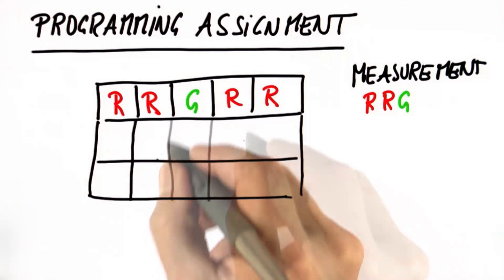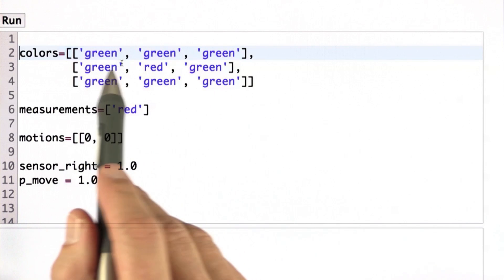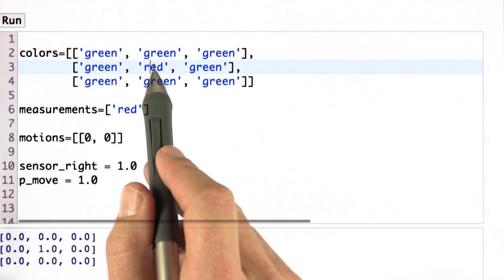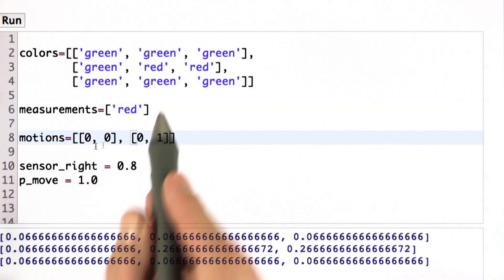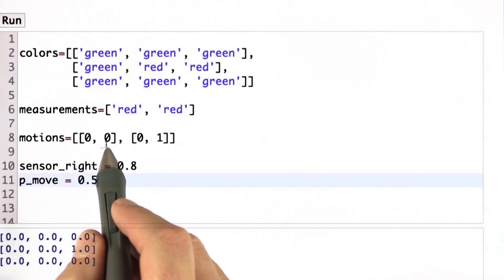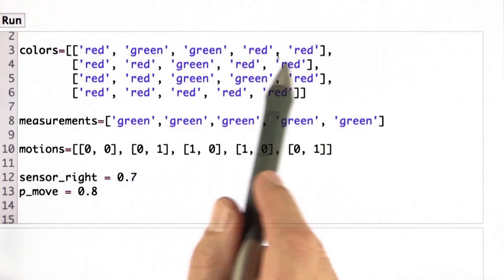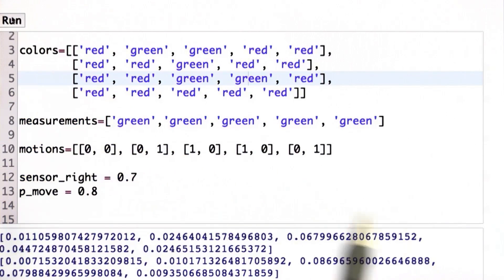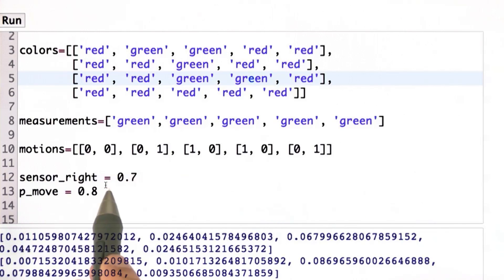Localization Program - Artificial Intelligence for Robotics